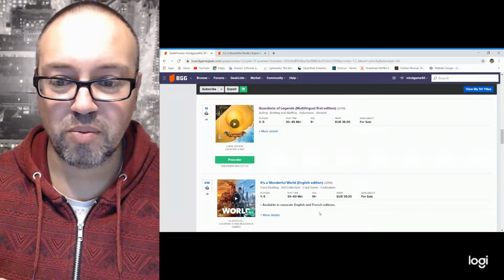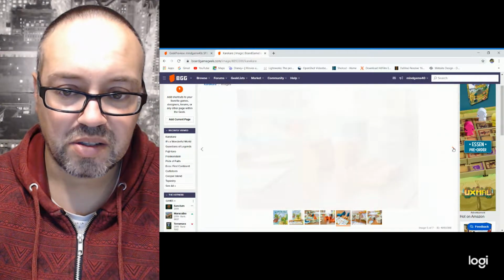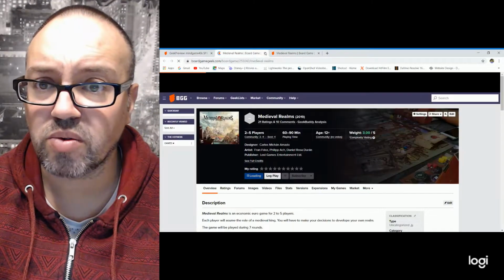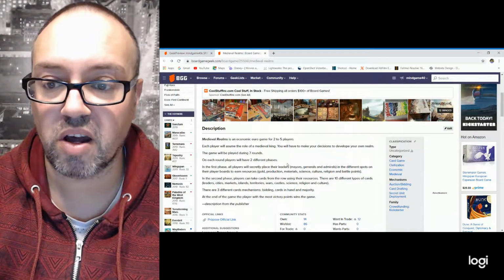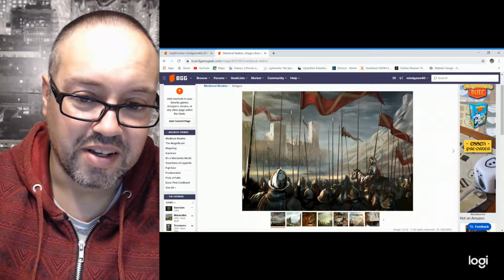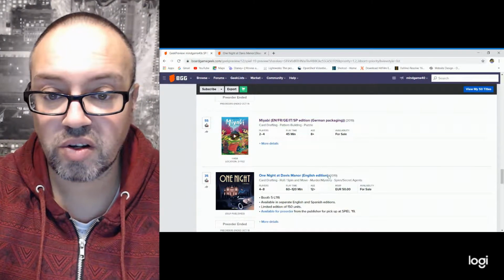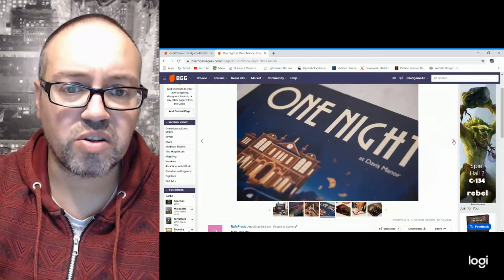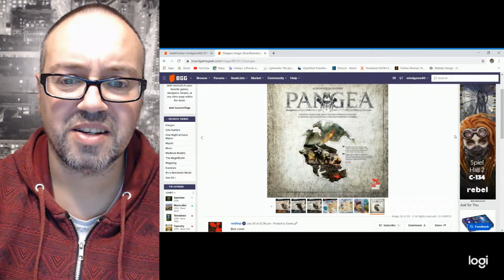Essen Spiel 2019 TOP 50 GAMES part 2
It's an even greater time then Christmas, it's Essen Spiel 2019 time. These are my top 50 games that i am going to check out, in no significant order. I hope these games can deliver but looking at them already gets me jumping for joy.